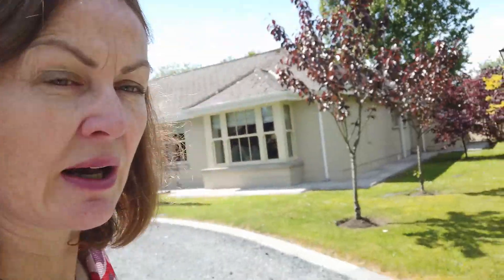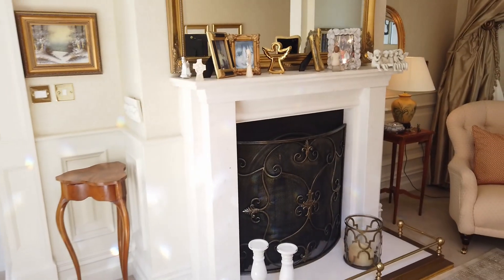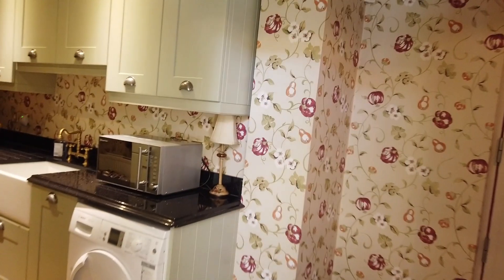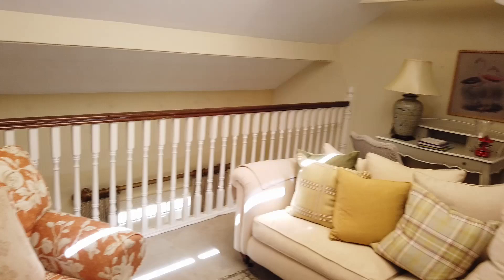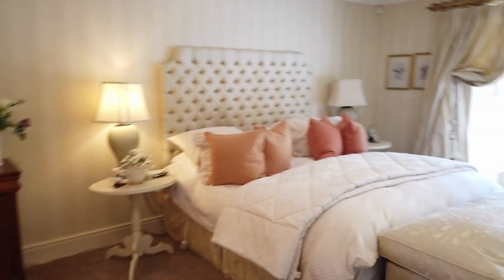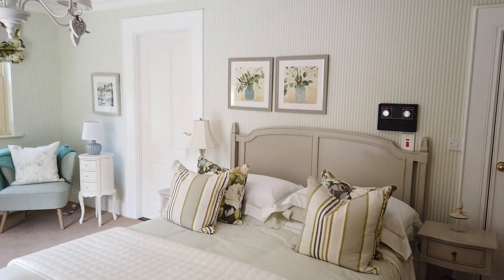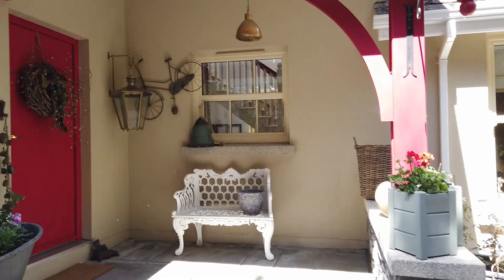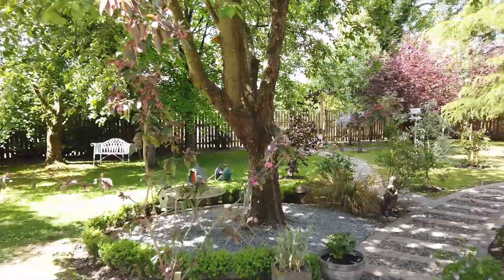Michael Lavelle Virtual Tour: Byrnlyn, Moorland, Dundalk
Virtual tour of estate for sale at Byrnlyn, Moorland, Dundalk, Ireland